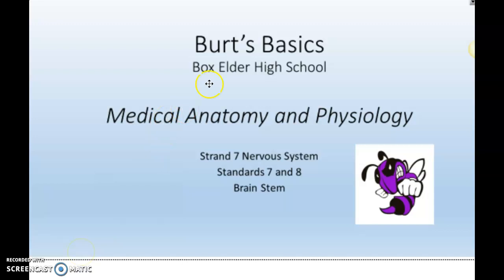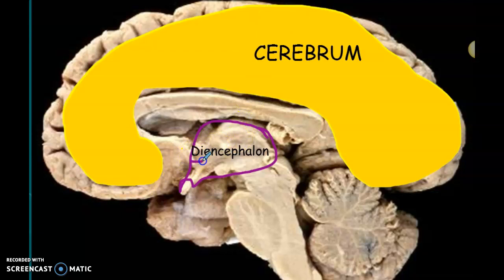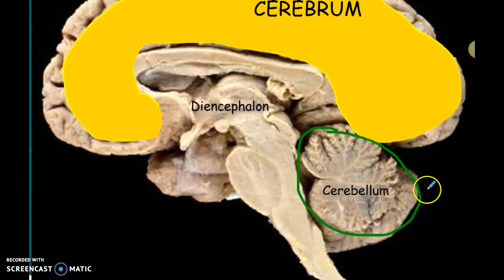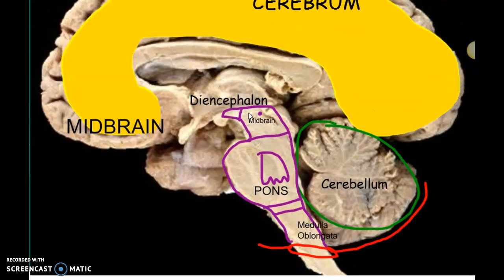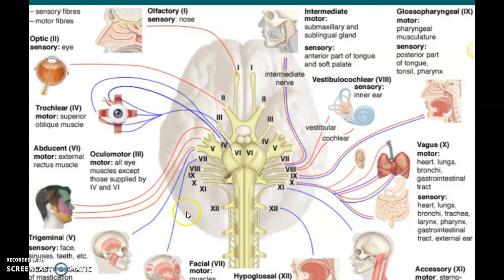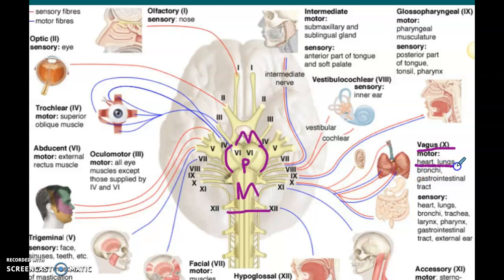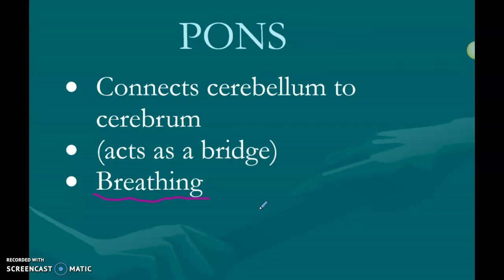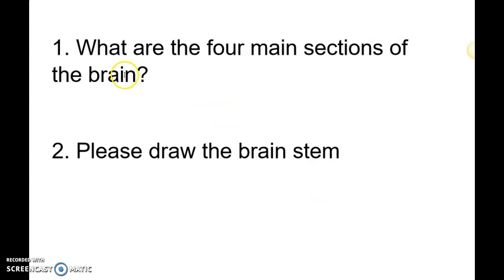Burt's Basics Brain Stem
Burt's Basics is a video series to help teach Medical Anatomy and Physiology. This video is about the sections of the brain and brain stem.